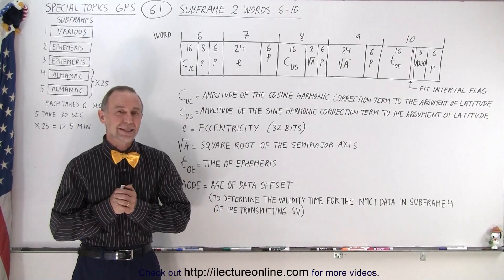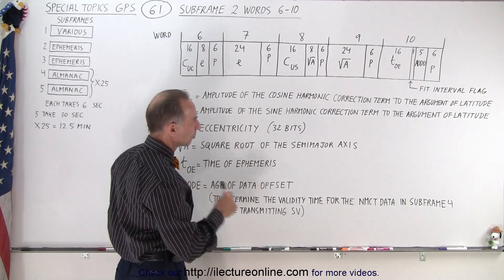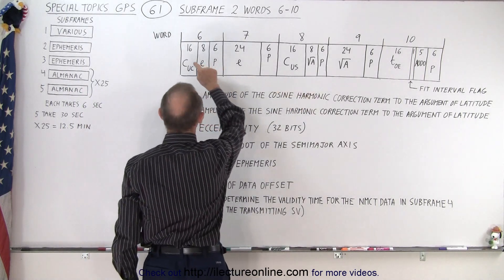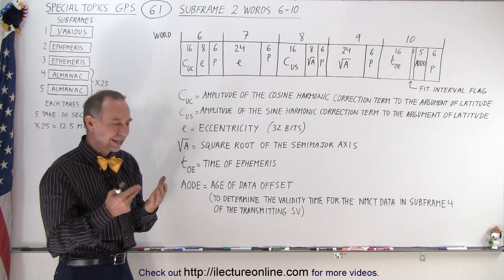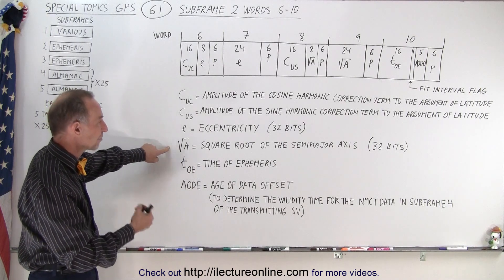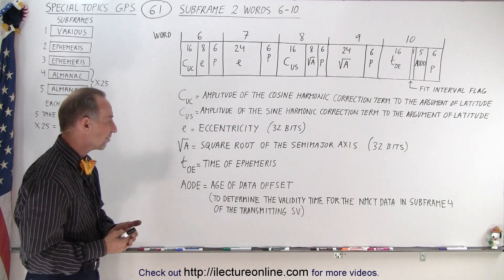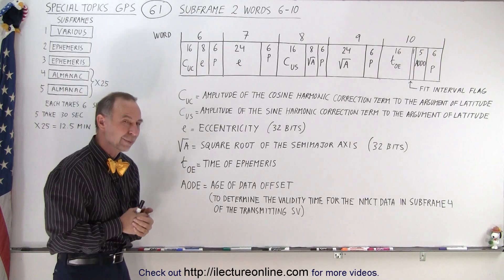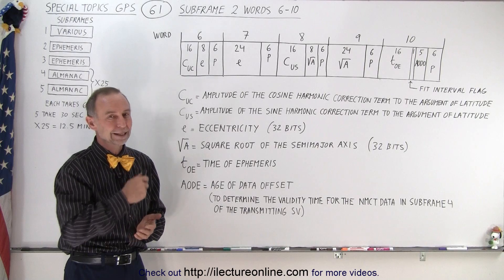Special Topics - GPS (61 of 100) Subframe 2 Words 6-10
We will learn about Subframe 2 Words 6-10 (ephemeris data) and the parameters it contains.

Or search title for other platforms:  Special Topics - GPS (60 of 100) Subframe 2  Word 1-5

Or search title for other platforms:  Special Topics - GPS (62 of 100) Subframe 3  Word 1-5